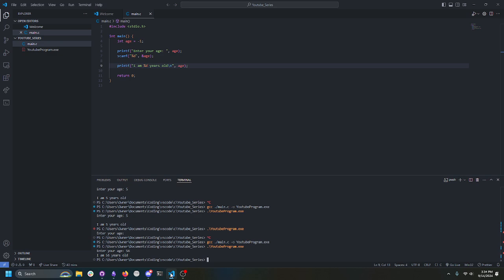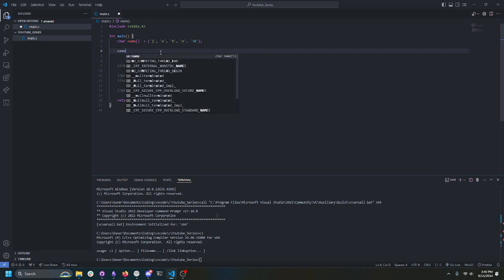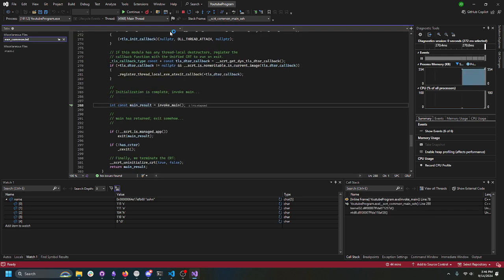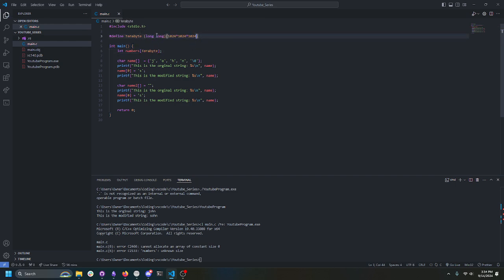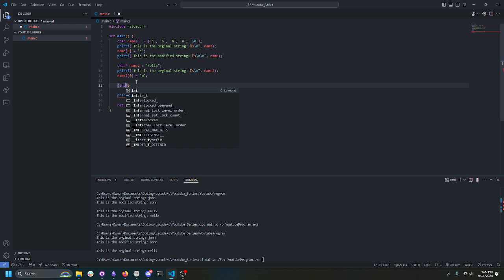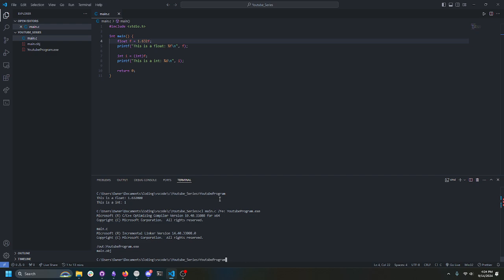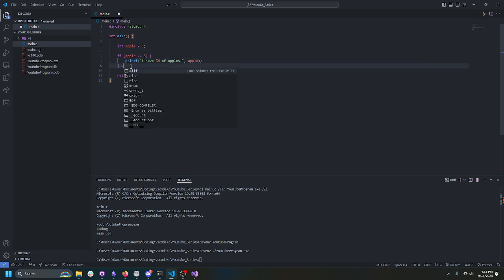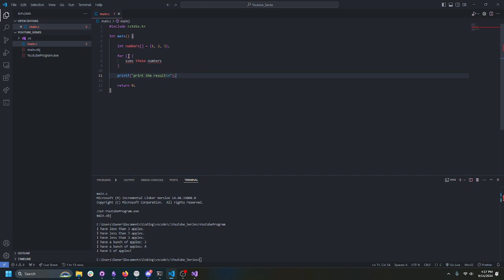Intro to C: Basic data types, conditionals, and loops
I think this video gives you a glimpse at what's possible. We will continue to improve our foundation and build up to doing some cool projects.

The amount of times I'm saying "basically" and other filler words is annoying even me so I'm going to try to fix that for the next video!